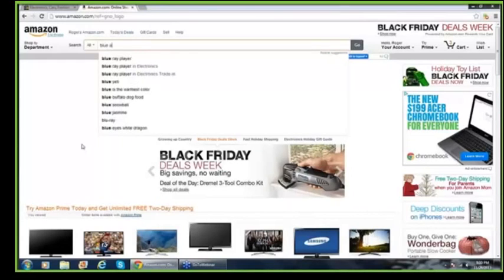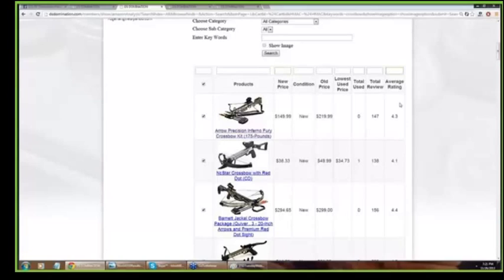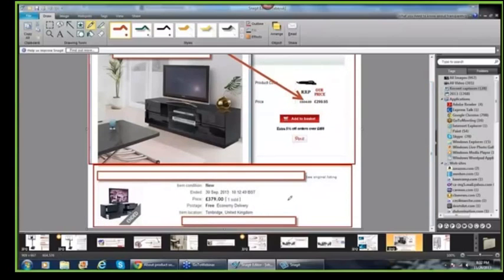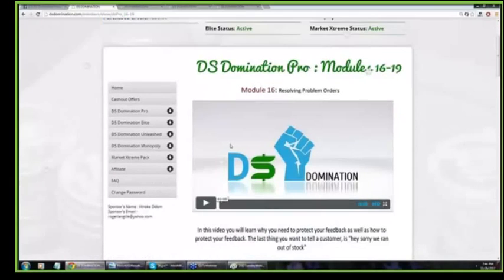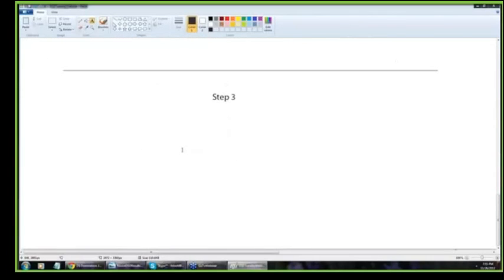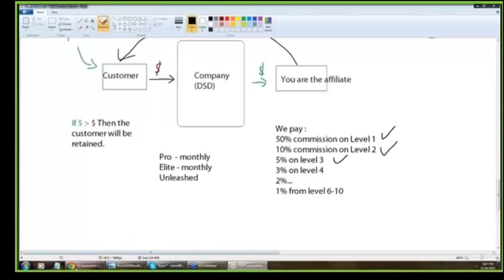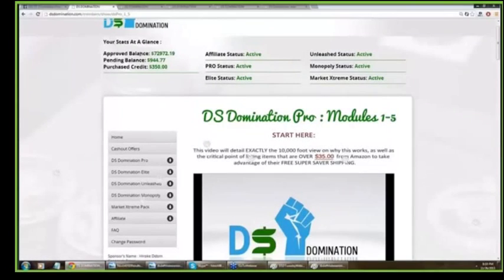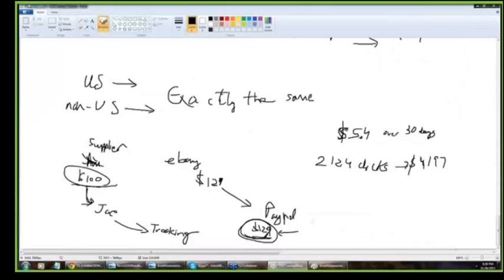live webinar how maximize your profits on Ebay.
Live webinar to show you how to create a steady flow of income from your pc using Ebay and Amazon.